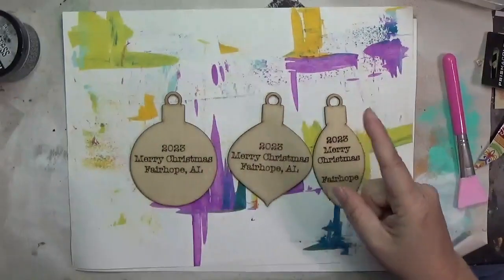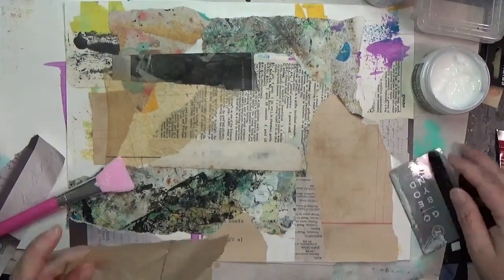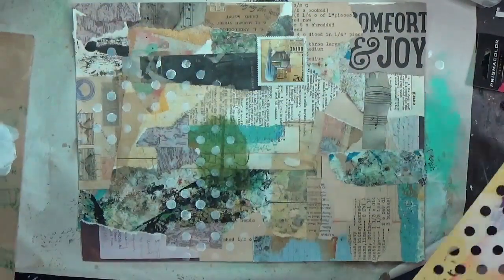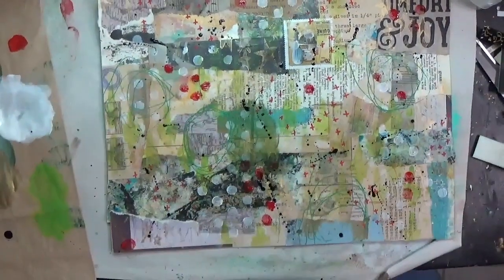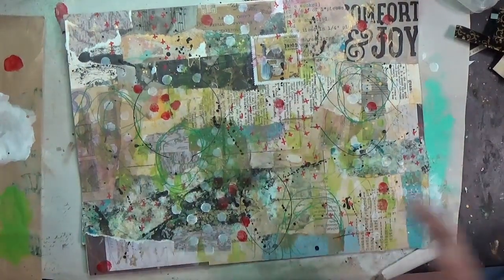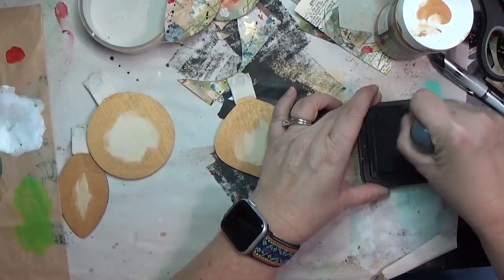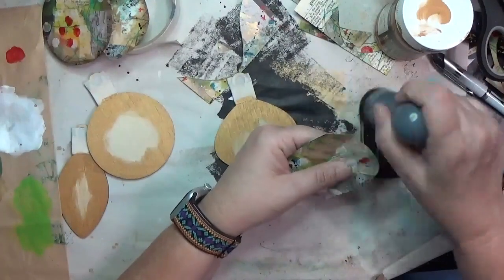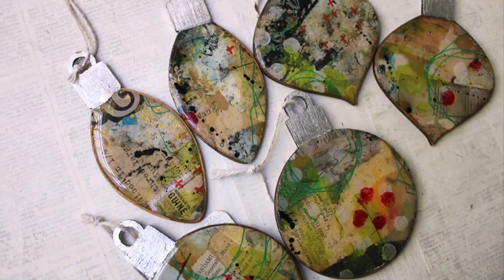Mixed Media Masterboard Resin Ornaments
I've mentioned and shown these ornaments elsewhere on social media, but here is where you will see how they are made. I should also mention a step I didn't show in the video - once the silver leaf was applied, I sealed it with Triple Thick.

Most of these ornaments are available at Hello Gallery Art and Things in downtown Fairhope, AL

Materials*
Distress Matter Collage Medium
Lukas Acrylic Paint in Titanium White
Americana Acrylic paint in Irish Moss
Posca Paint pens
Papermate 1.3mm triangular mechanical pencils
Anita’s acrylic paint in True Red
Sharpie Water-based Poster Paint Marker set
Liquitex Acrylic Ink in Gold
Stabilo Woody Set
Uniball vision black pen
Modern Masters paint in Olympic Gold
Distress Ink in Walnut Stain
Ink Blender
Wood glue
Glue brush
2-part resin (your choice)
Silicone mats
Metal leaf adhesive
Silver leaf